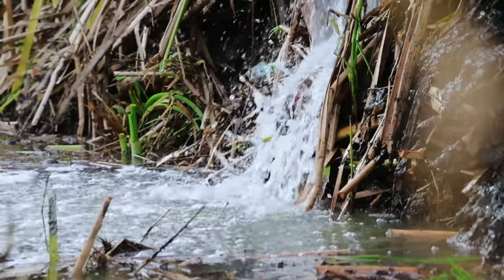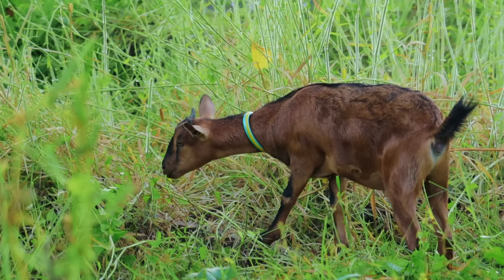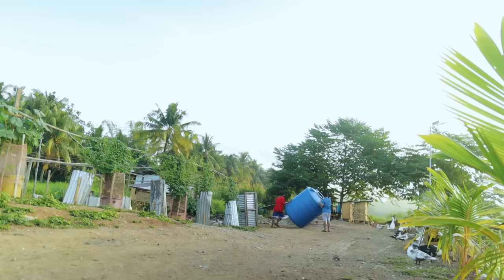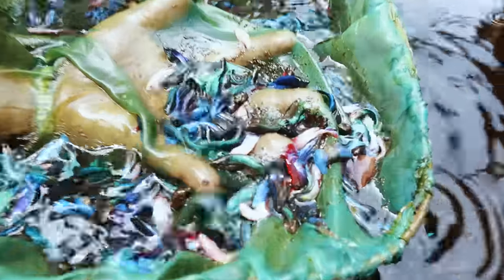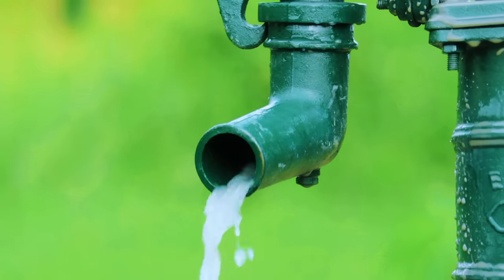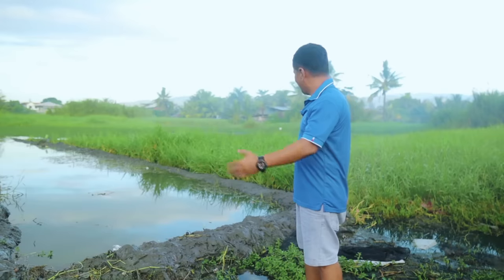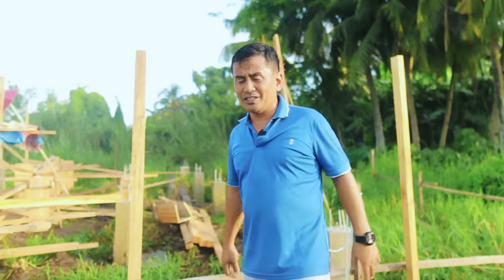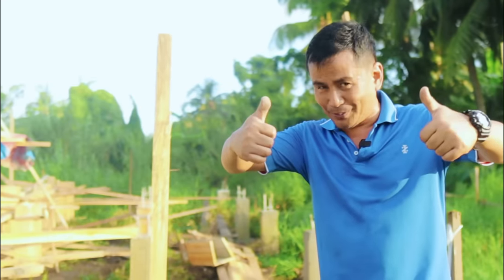How I Built the Most Profitable Free-Range Farm! Brilliant Ideas for Successful Free-range Farming!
More than providing entertainment, this channel intends to open doors of livelihood opportunities, especially to the underprivileged and deprived through fish breeding and pet keeping. Enthusiasts can be inspired to turn their hobbies into lucrative businesses. Employing tutorials and do-it-yourself projects, tried and tested fish-keeping techniques are revealed and made easy. Thus for the creator to sustain and enhance this worthwhile undertaking, the viewers are encouraged to become his partners and/or sponsors. your financial assistance would be instrumental for this channel to realize its cause.